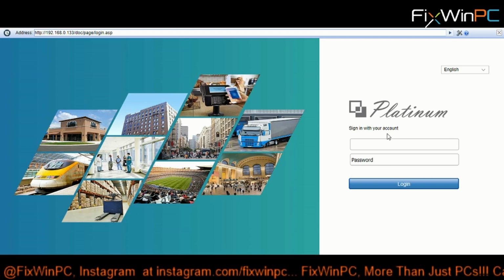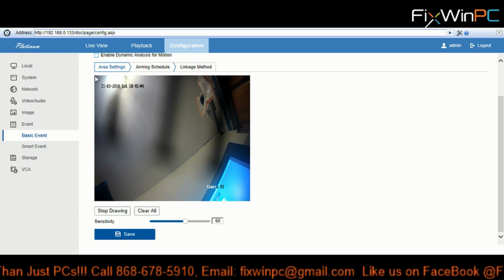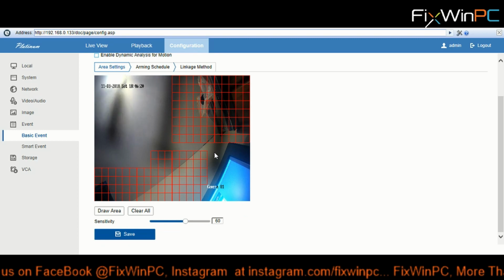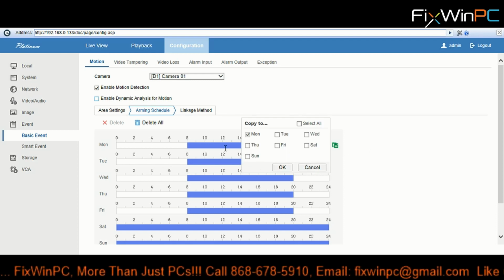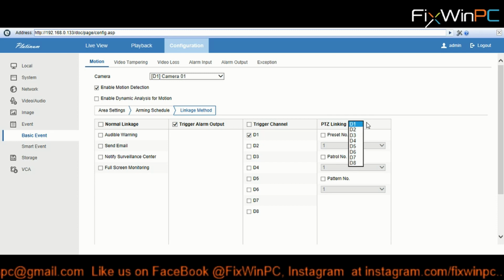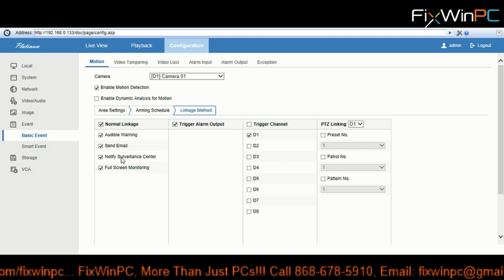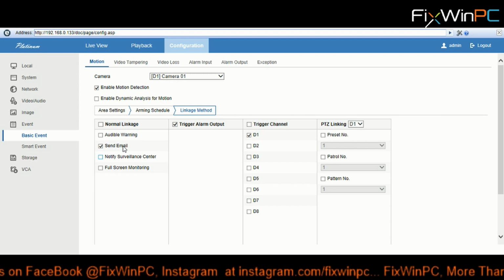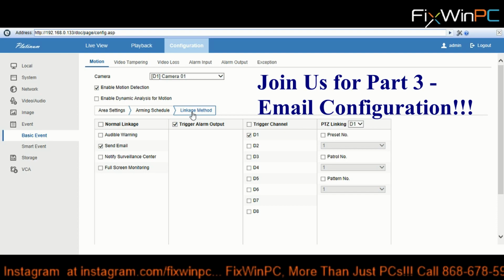CCTV setup LTS 4K NVR pt 2 - Motion Detection setup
In this series we focus on LTSecurity 4K NVR, its features and functions and how/why to use them. The videos are based on a project we are engaged in at the moment: self-contained CCTV system for apartment buildings.

part 2:
configure motion detection
configure detection schedules
configure linkage methods

More than the name implies we have gone beyond being just another computer repair service.
FixWinPC offers affordable technology and security solutions for your home and business.

We provide:
Tech support
Managed computer services
CCTV design and installation
Wired and wireless network solutions
Intrusion detection/Alarm system installation
Access Control
VoIP design/install

Don't see a service you need?